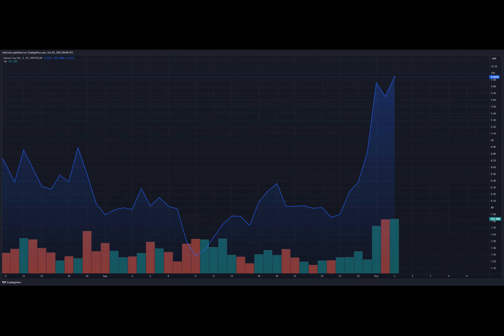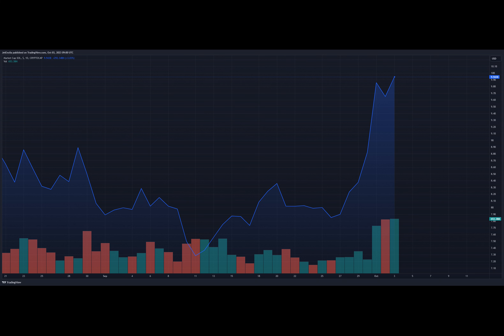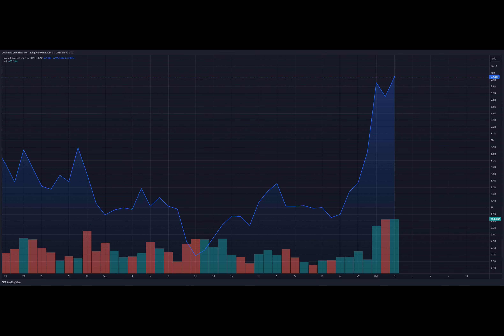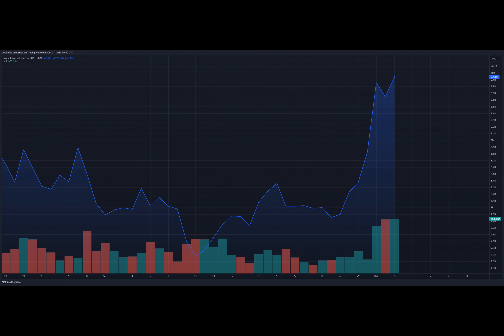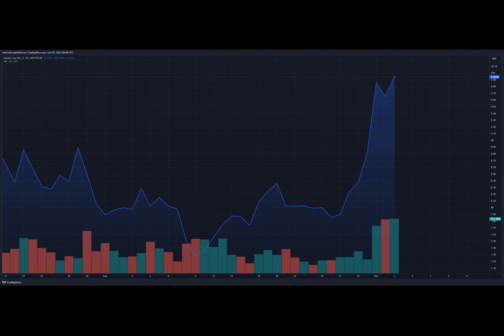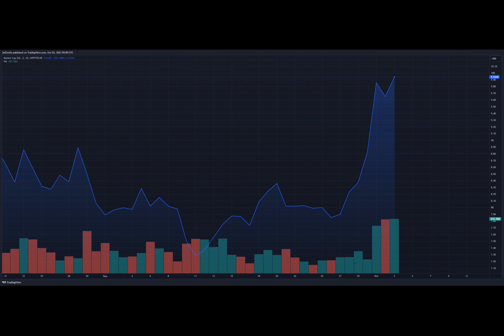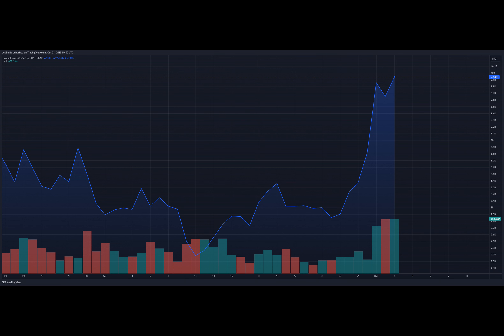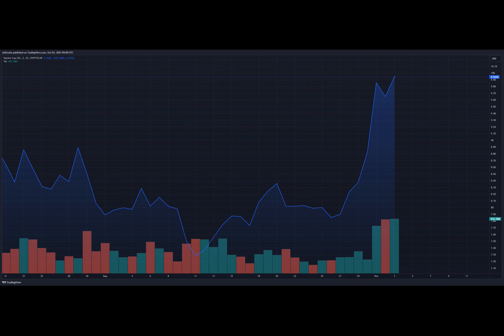Solana Outperforms 2 Top Altcoins – Its Ripple Effect On Prices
Solana has emerged as a standout performer in the recent crypto market rally, catching the attention of investors and analysts alike. The entire cryptocurrency market has been on a bullish streak, with most digital assets turning green on the charts. However, Solana has managed to stand out by achieving an unprecedented increase in its price.